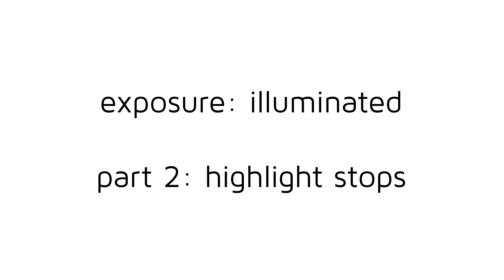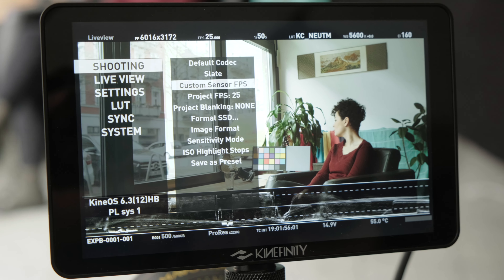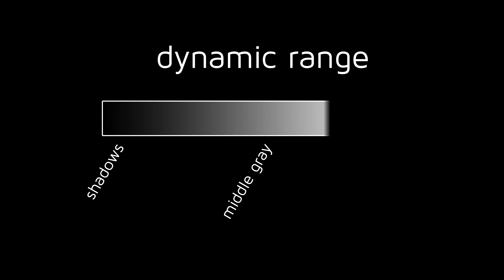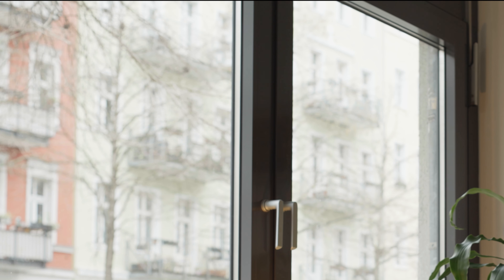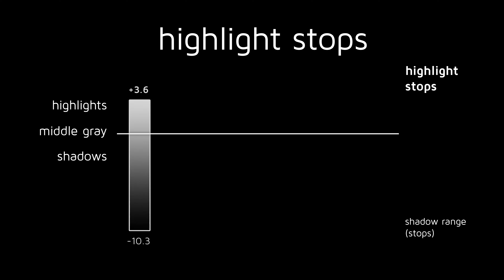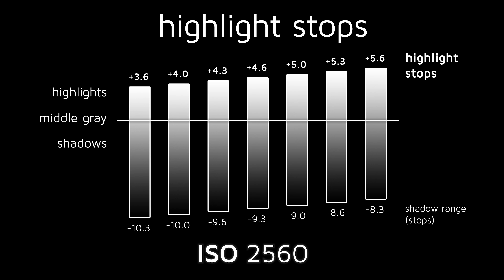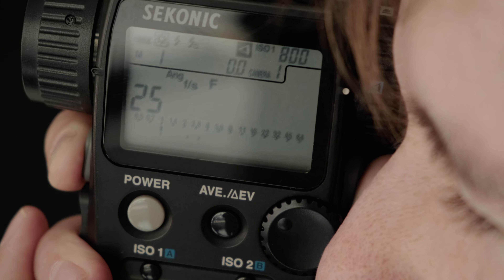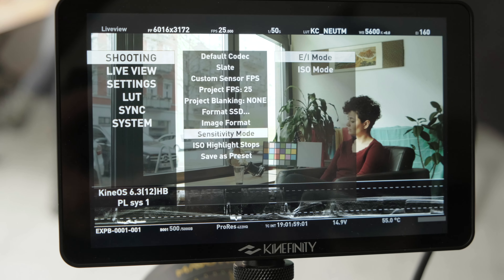Exposure Tutorial with Kinefinity MAVO LF - Part 2 - ISO Highlight Stops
In this video we have a close look at the ISO Highlight Stops function in the MAVO LF. The principles explained in this video may apply to other Kinefinity models but the values and results may be different. Check out the our blog post about the same topic